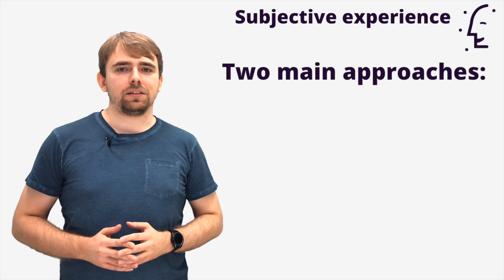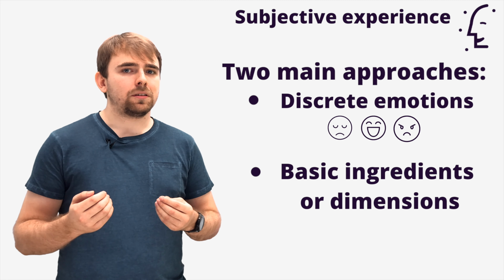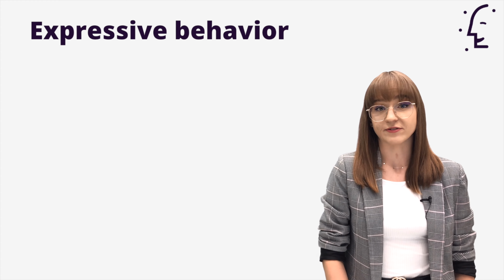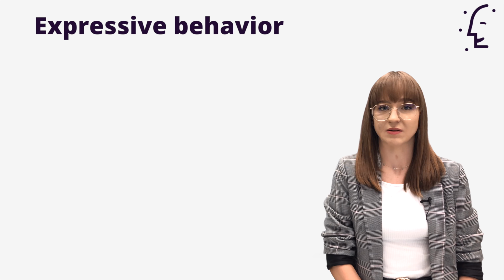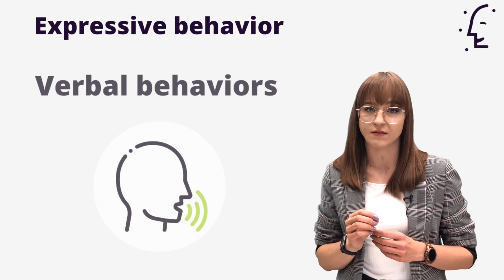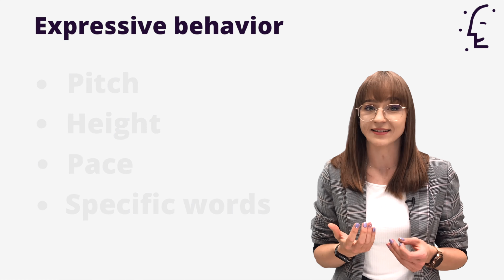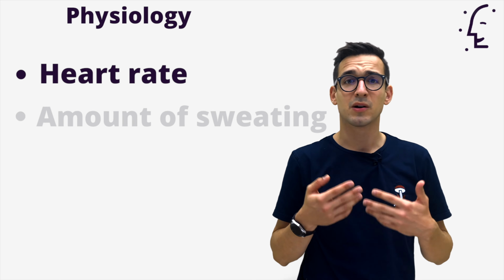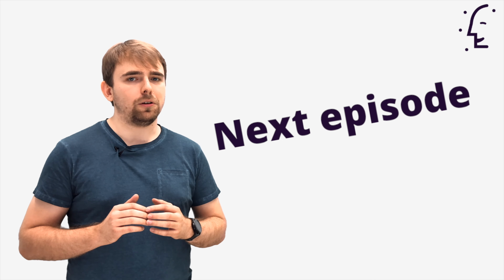Episode 3 - How to measure emotions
This episode covers the measurement methods used in emotion-related studies.